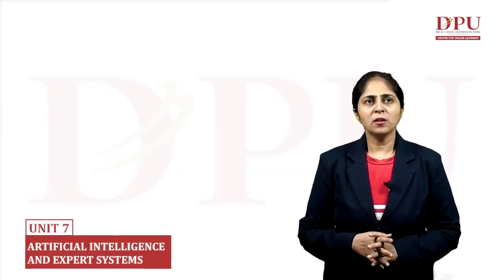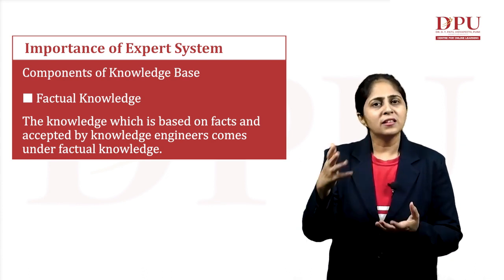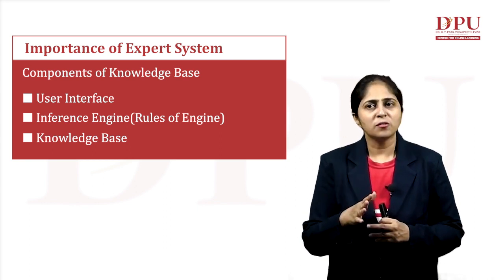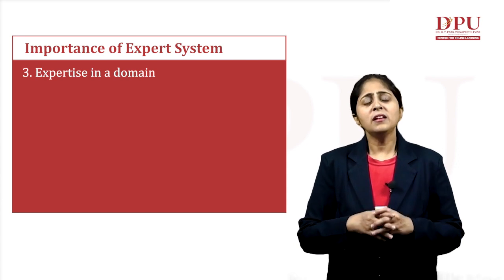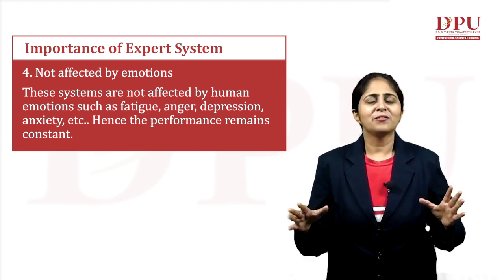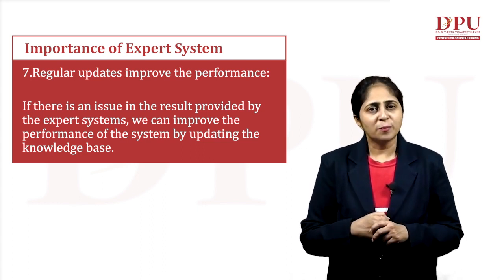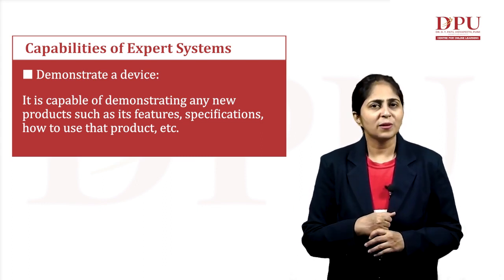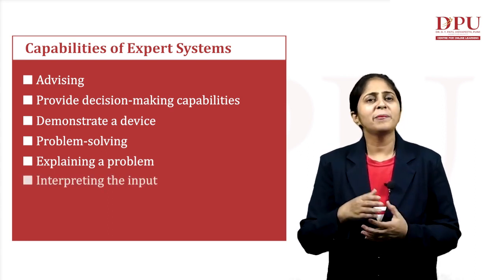Unit 7 Artificial Intelligence and Expert Systems Video 5